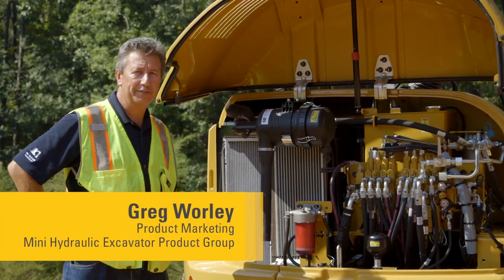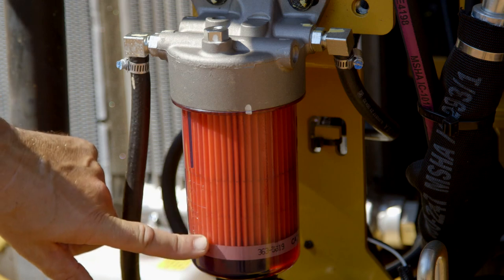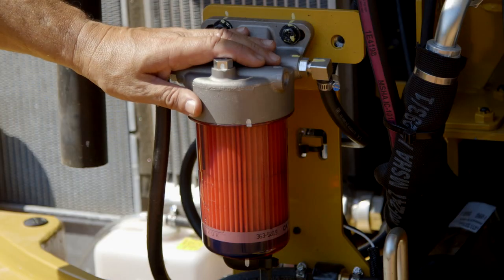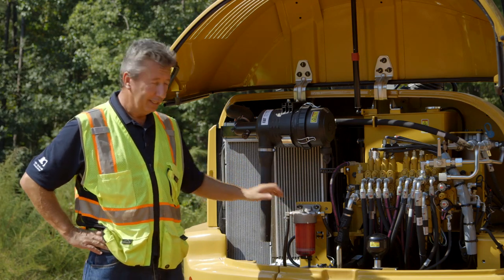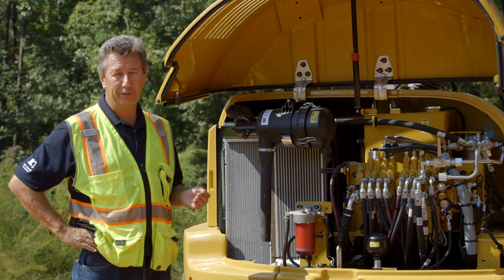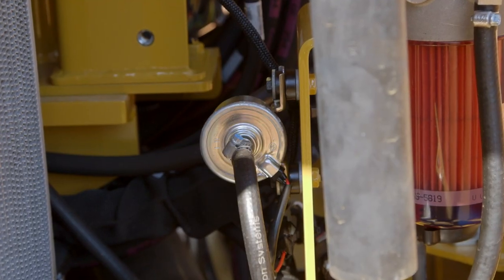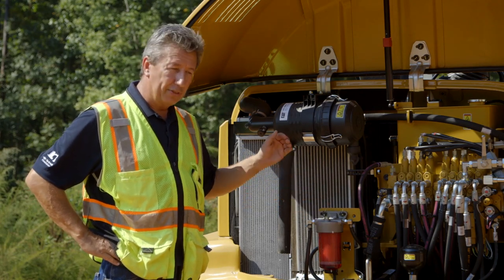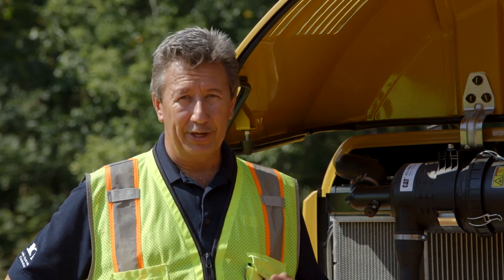How to Change the Fuel Filter on a Cat® Mini Excavator (3-8 Ton)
Learn how to service the fuel filter on a 3 -8 ton Cat Mini Excavator. Proper care of the fuel filter will help you keep the machine running in top shape.